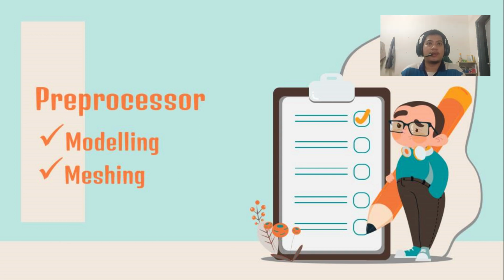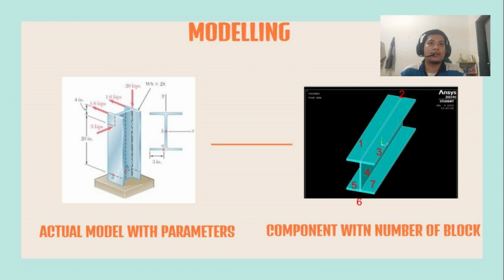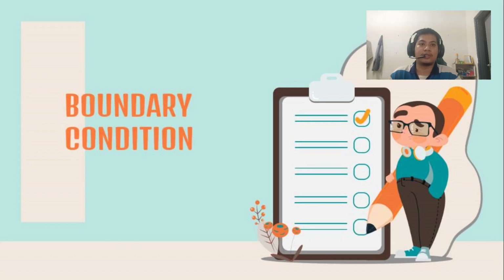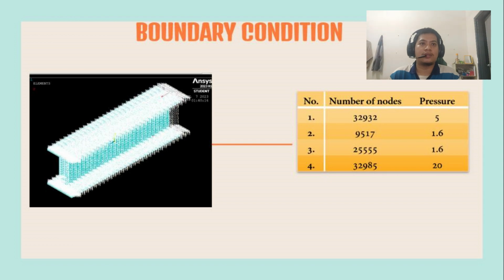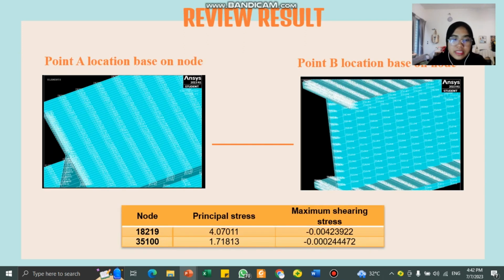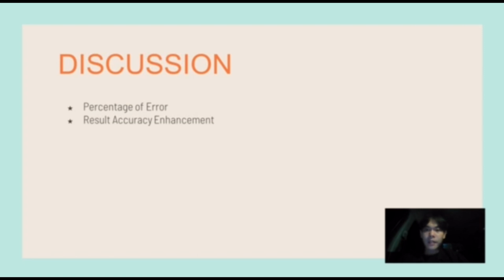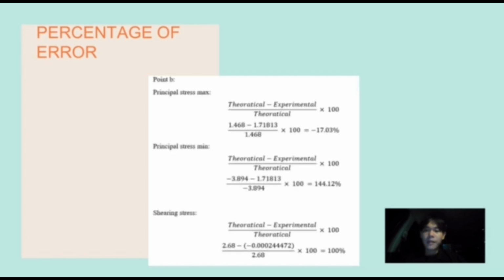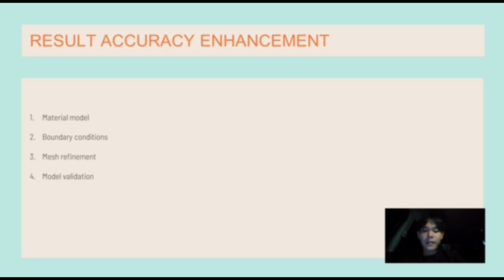BMMV3053 COMPUTER SIMULATION (ASSIGNMENT PRESENTATION GROUP 3: QUESTION 6)